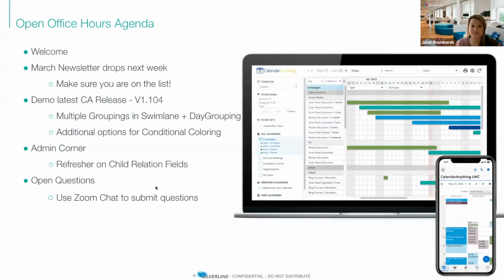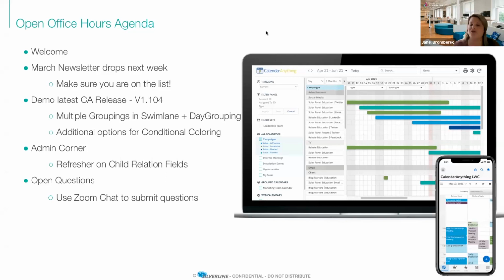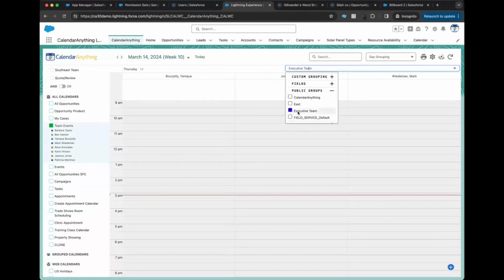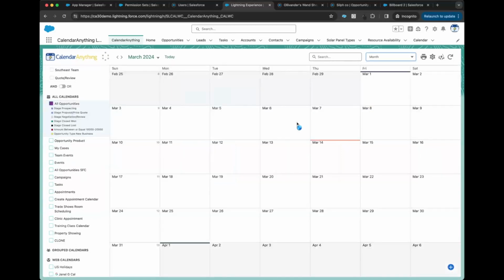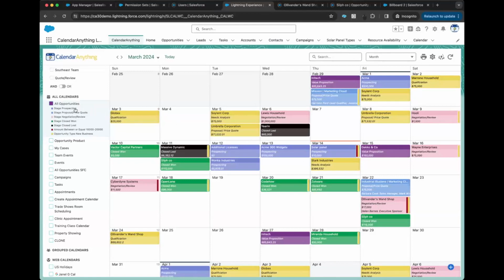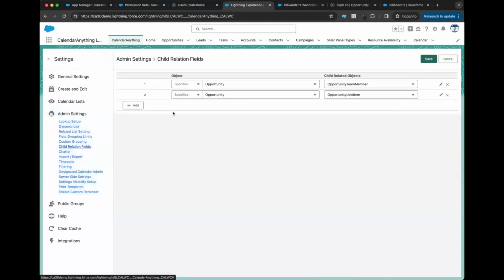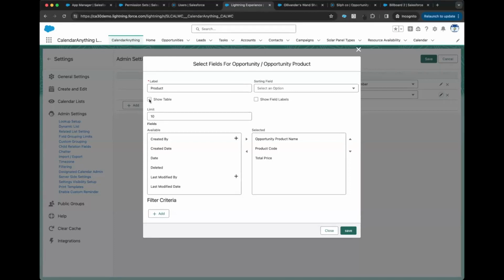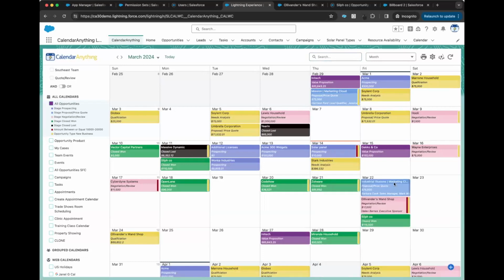Conditional Coloring | Office Hours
Review V1.104 release
- Multiple Groupings in Swimlane & Day Grouping
- Additional options for Conditional Coloring
-Admin Refresh on Child Relation Fields